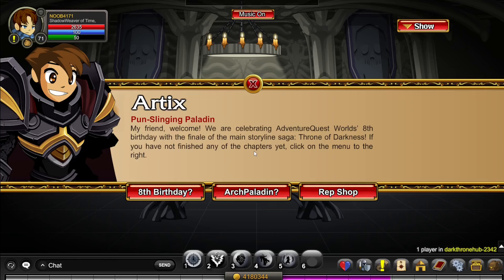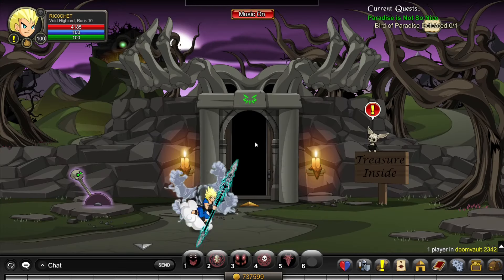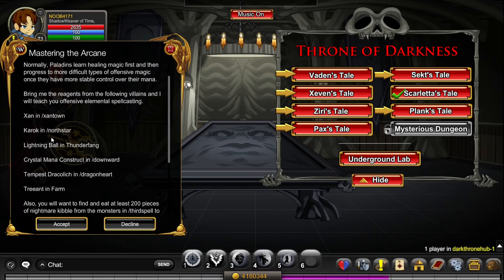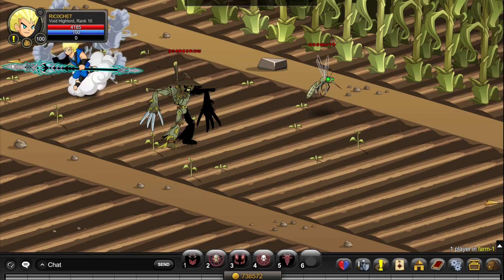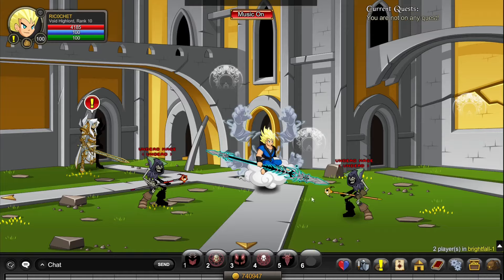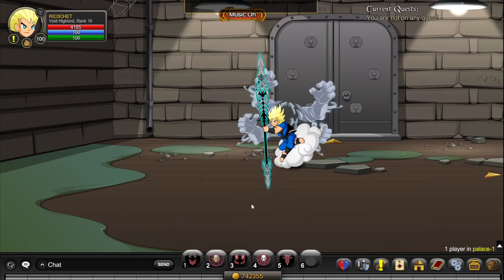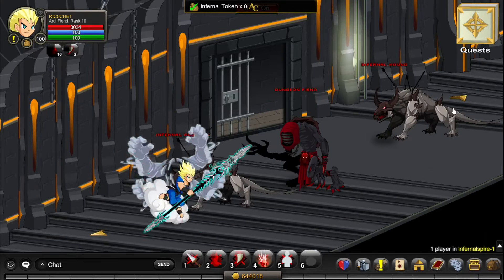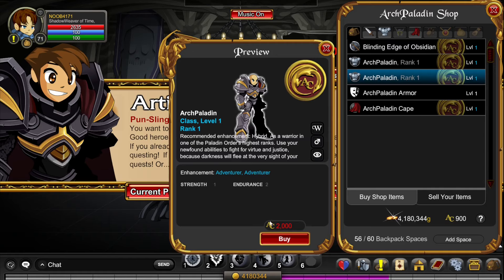AQW How to Get Archpaladin Guide Fast 2022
This is a guide on getting archpaladin fast.
Chapters:
00:00 intro
00:21 A strong base
01:07 proof of valor
02:21 Mastering the arcane
03:50 For those who have fallen
04:38 Commandment
05:04 Hymn of light
05:43 Righteous Seal
06:39 Sacred Magic Eden